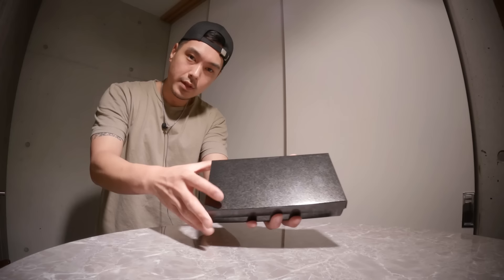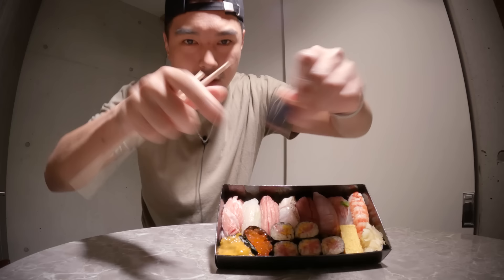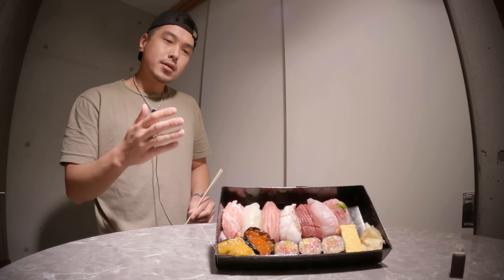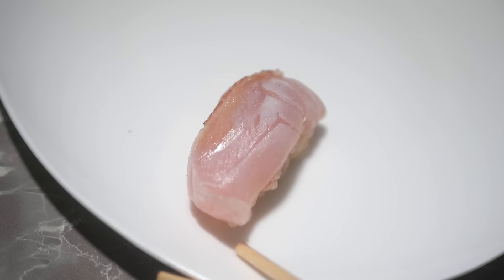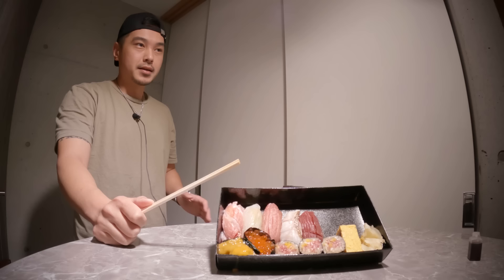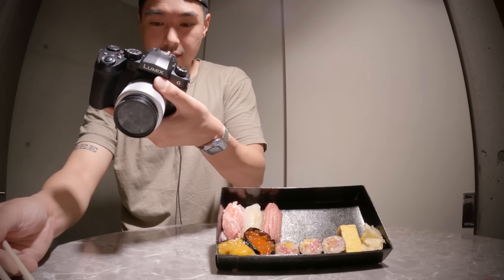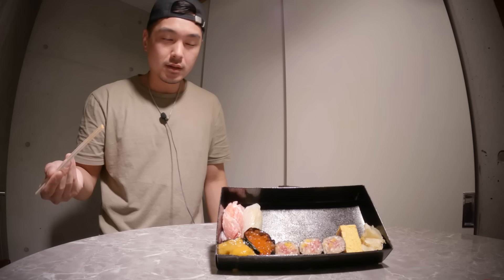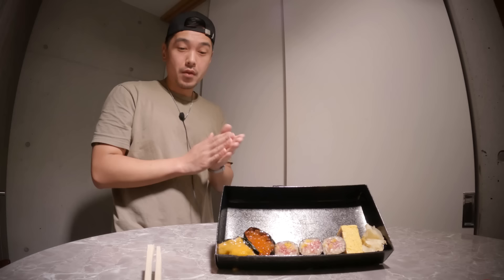The Best Sushi I've Ever Had